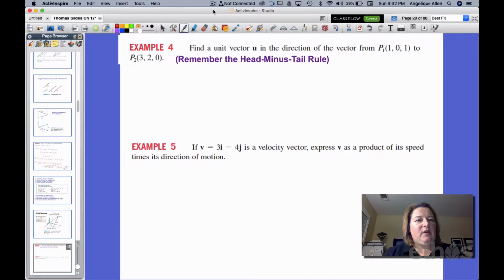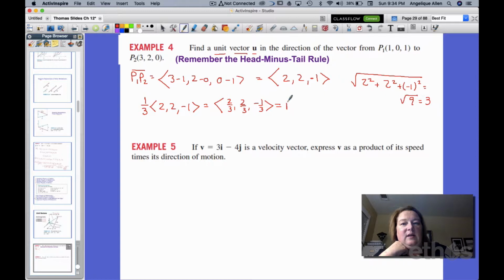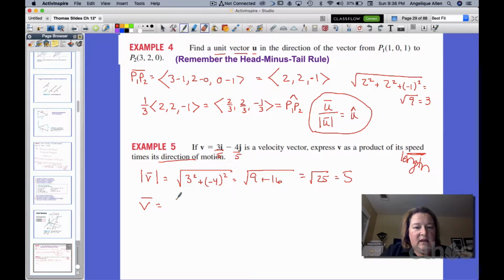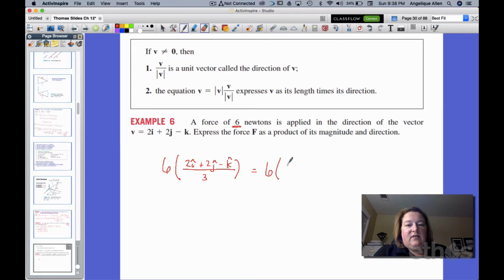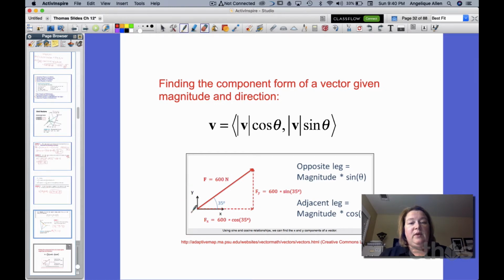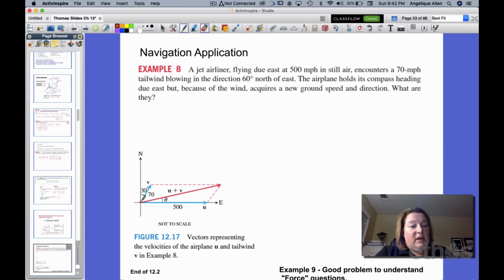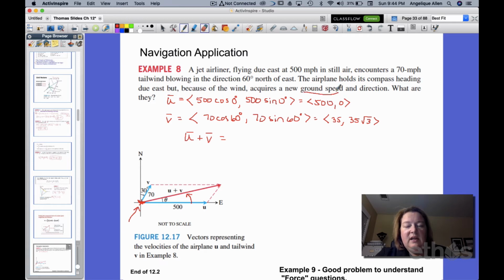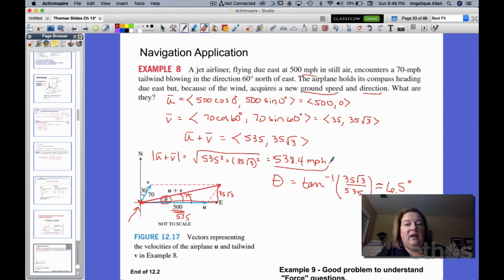MVC 12 2 part 2 Ethos CE